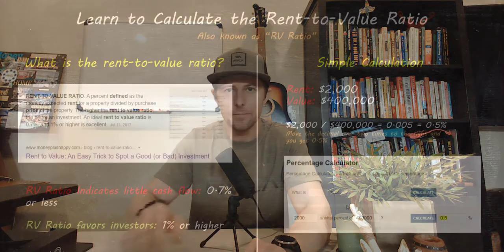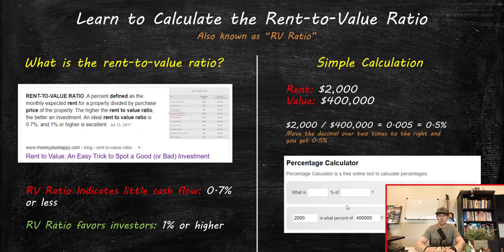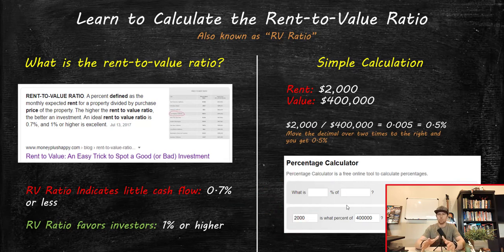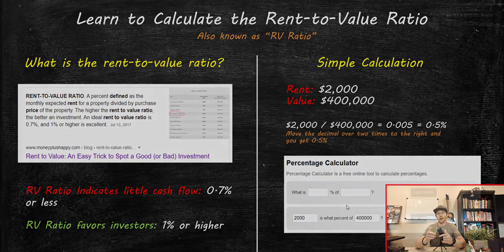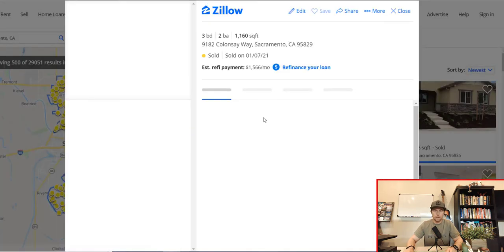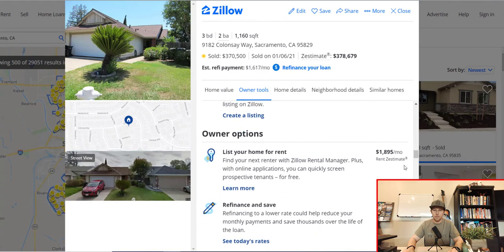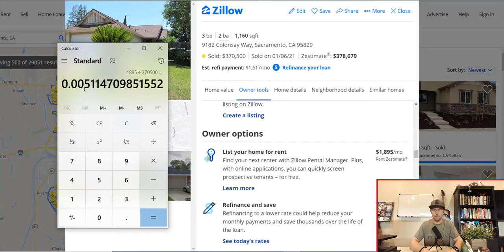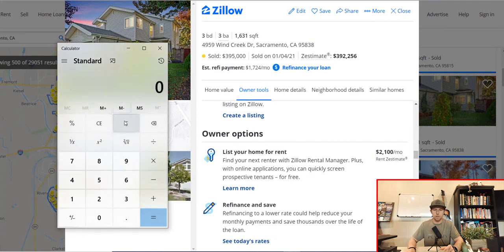Rental Property Investing: How to quickly determine if a property will cashflow. RENT-TO-VALUE RATIO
This video provides insights on rental property investing. We discuss the rent-to-value ratio, why its important, how to calculate it, when it works well, and when it doesn't. Hope you find this helpful!